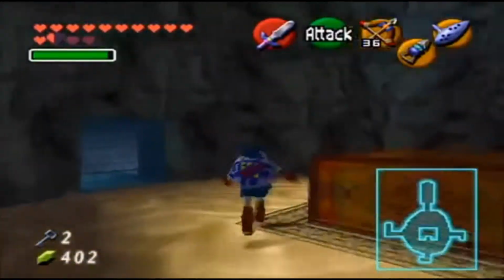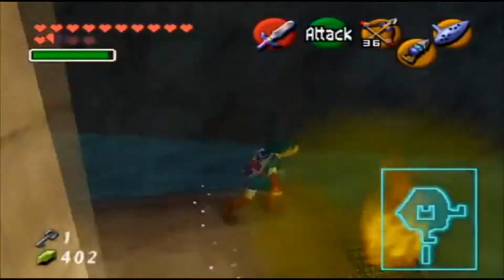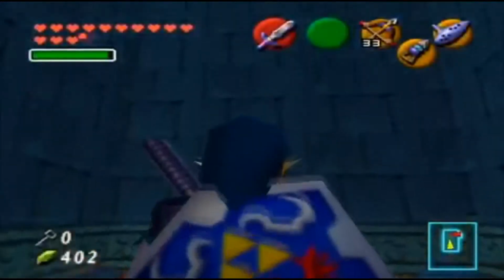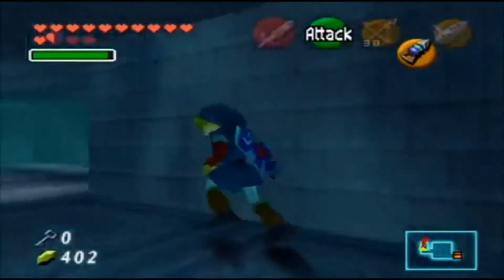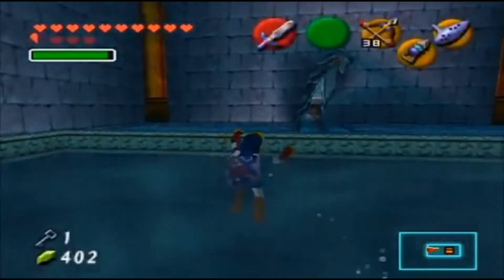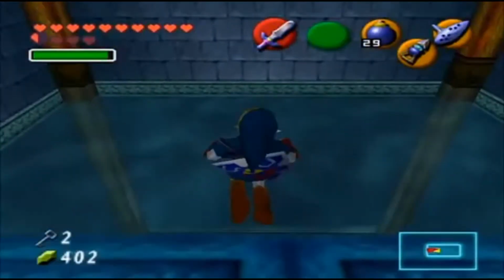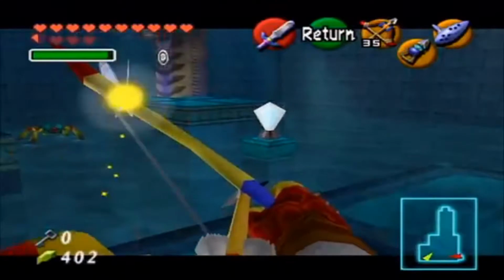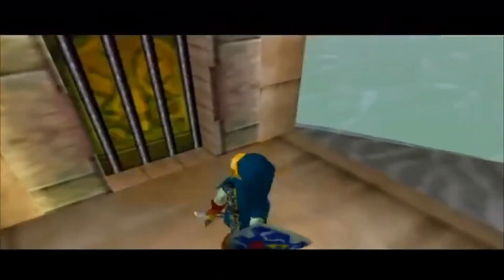The Blade Gamer: The Legend of Zelda: Ocarina of Time Lets Play - Part 32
In this episode we continue our way through the water temple and make our way to the mini boss of the dungeon